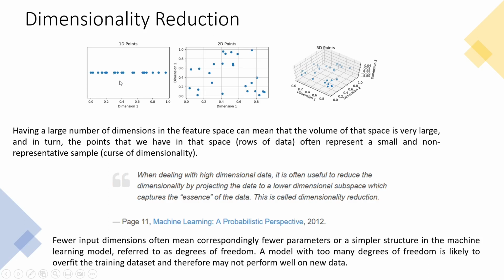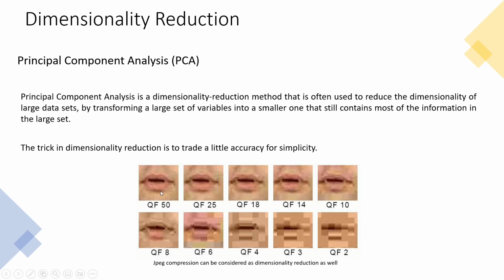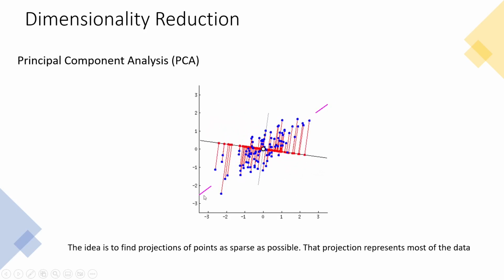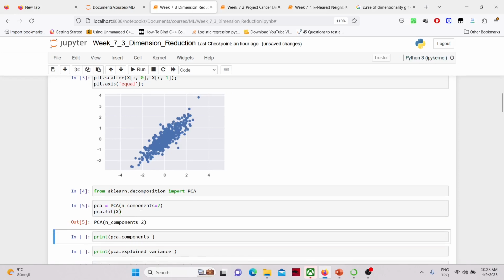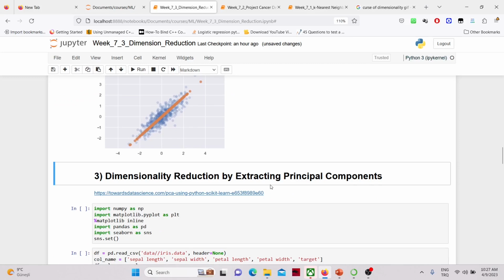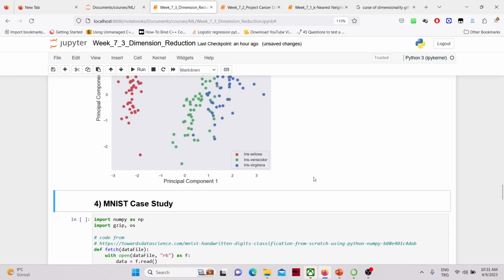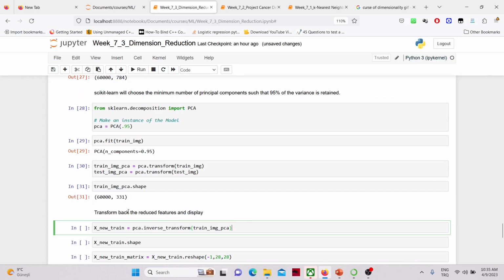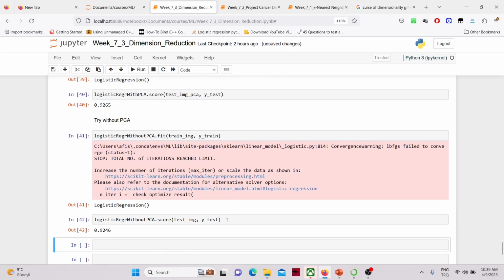7.2) Dimensionality Reduction with PCA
We discuss the concept of dimension reduction and implement the concept by using Principal Component Analysis in python.

00:00 Definition of Dimensionality Reduction
05:24 Principal Component Analysis
08:41 Algorithmic Steps of PCA
10:44 Python Example for PCA
15:55 Dimensionality Reduction with PCA on IRIS Dataset
20:14 Dimensionality Reduction with PCA on MNIST Dataset